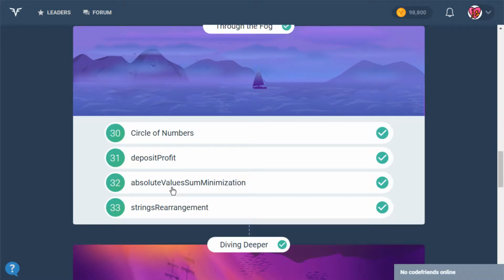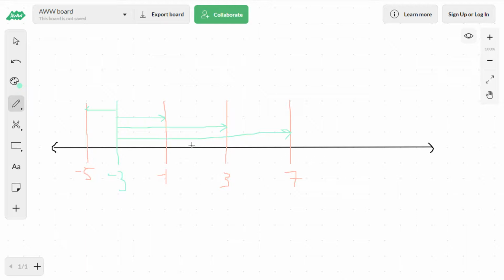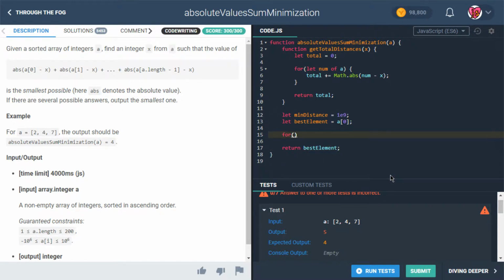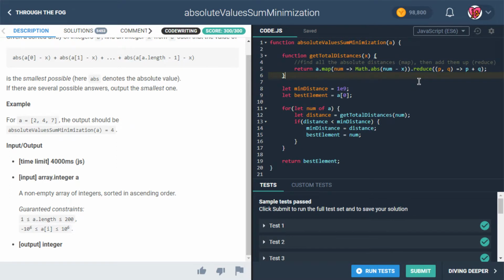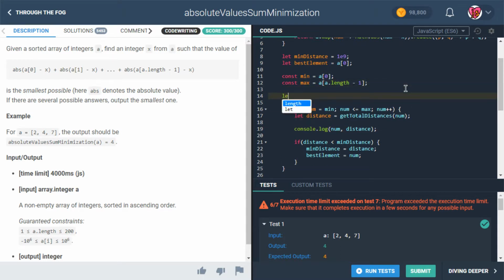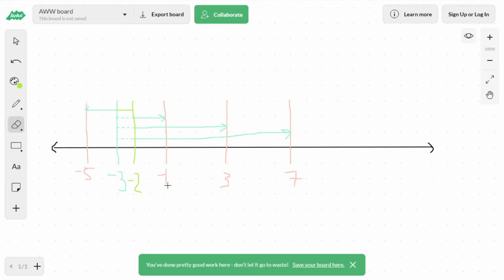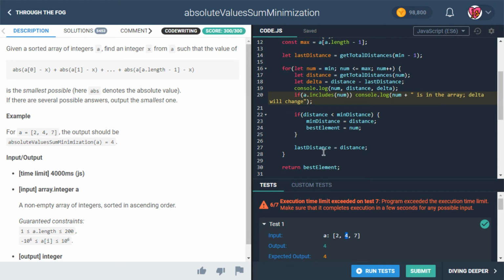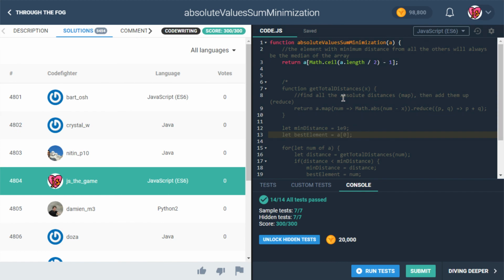codefights arcade intro task 32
absoluteValuesSumMinimization

topics:
- avoiding loops using `map` and `reduce` (which is a common strategy in functional programming)
- monkey patching (which basically means altering a built-in object); probably don`t do it
- how the problem changes if we're not constrained to elements from the array (and astonishingly, how it actually doesn't change the problem)